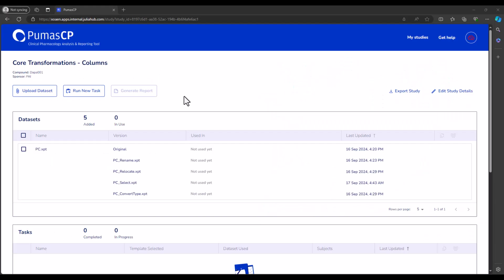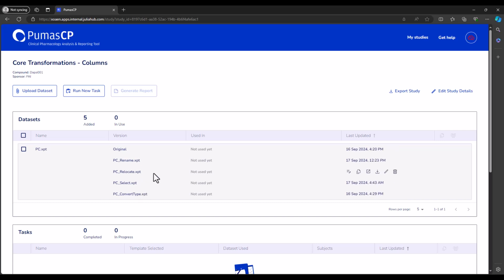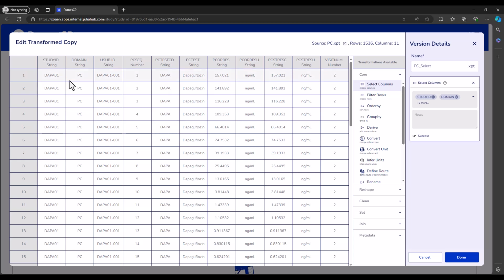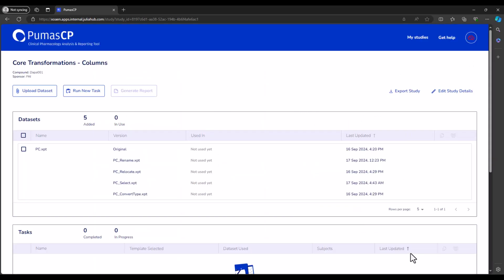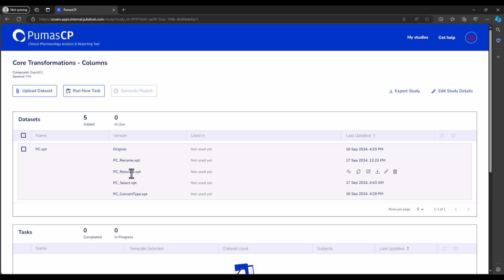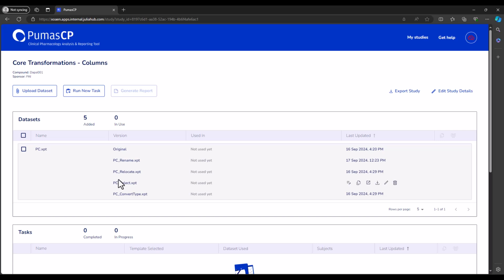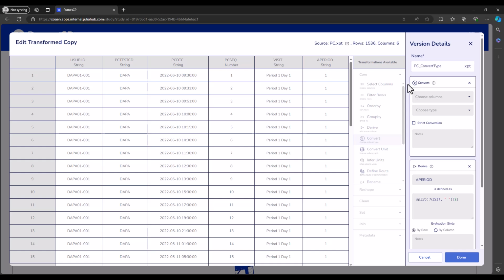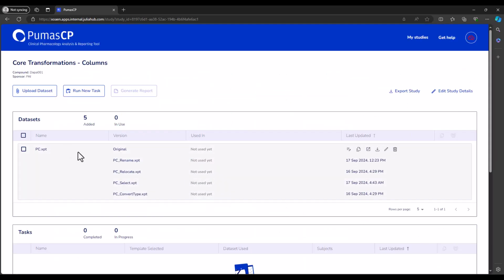Data Wrangling in PumasCP | Core Transformations - Columns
In this tutorial, we dive into column operations, showing you how to select, rename, relocate, and convert data types for columns in your dataset. These transformations will give you full control over how you organize and structure your data, making it easier to manipulate and analyze.

0:00 Intro
1:30 Select columns
3:32 Rename a column
4:39 Relocate a column
5:35 Convert type of a column